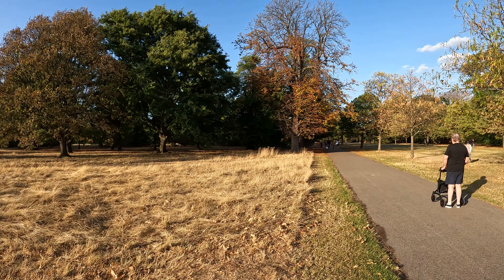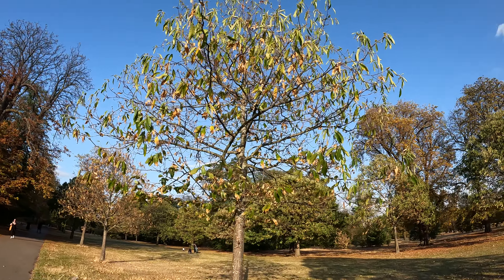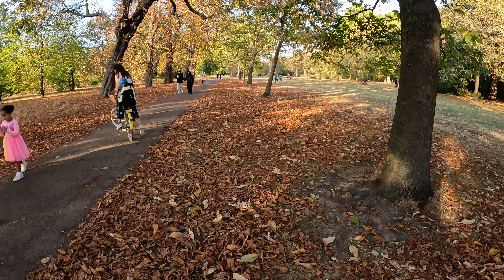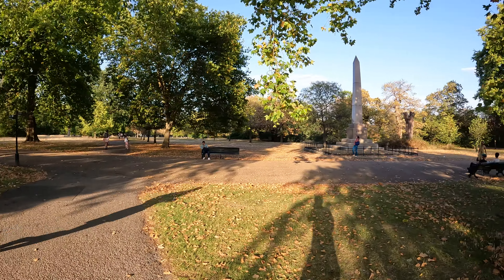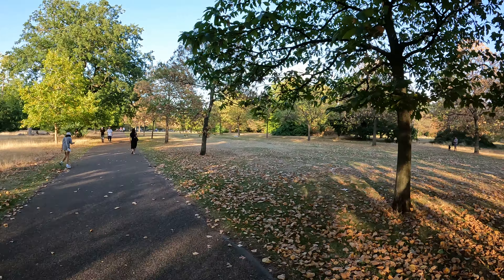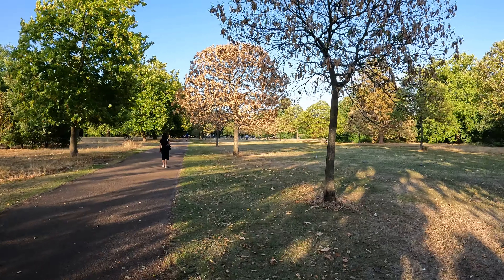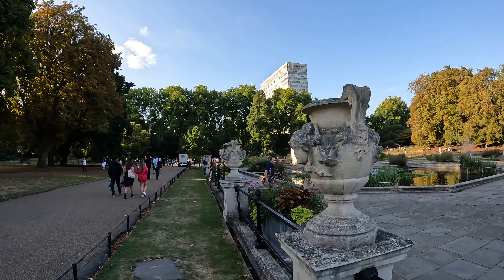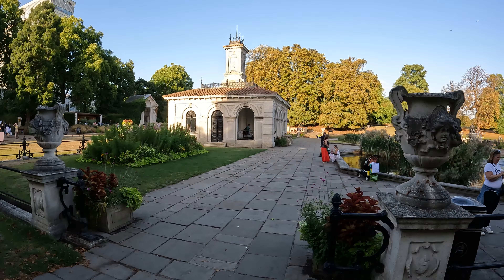London's Hyde Park VERY DRY 2022 August - Summer Drought Grass Dry 4K Walk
A walk around Hyde Park showing how the summers heat and lack of rain has affected the parks fields.